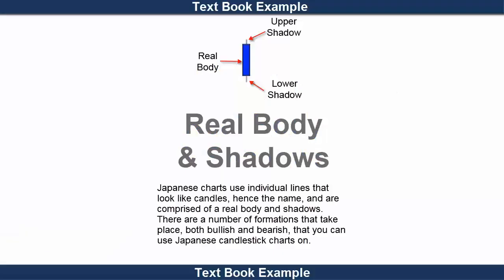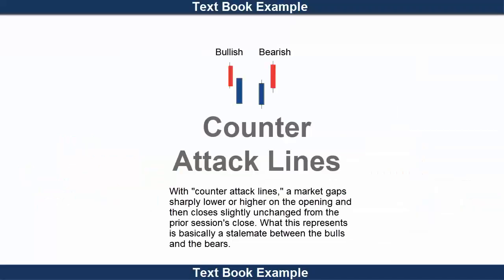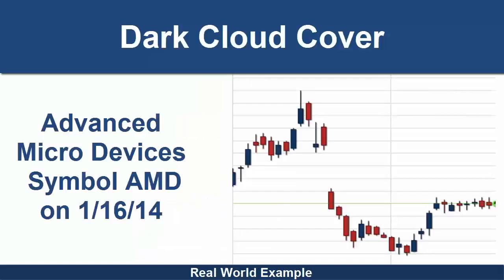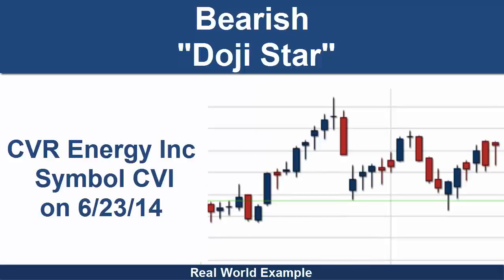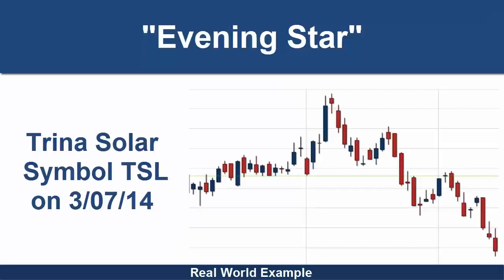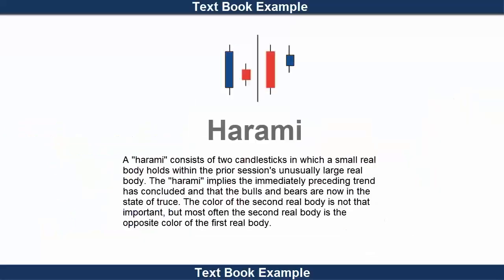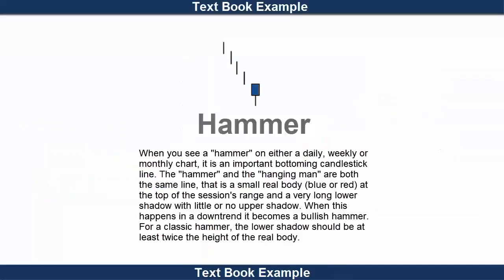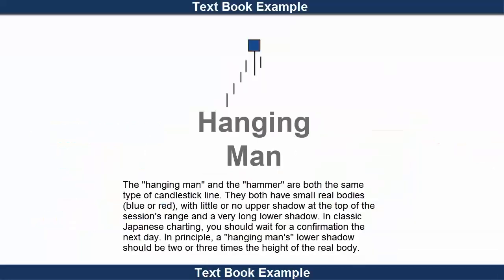Understanding Candlestick Charts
Today, we're going to be looking at classic Japanese candlestick charts. Candlestick charts were first used in Japan over two centuries ago by rice traders to chart rice prices. This system of charting has been around for a long time and can be valuable to traders everywhere. Japanese candlestick charts are now widely available on the web and in most software packages.

Candlestick charting shows, in a very visual way, a powerful picture of what's going on in the markets. Candlestick charts use individual lines that look like candles, hence the name, and are comprised of a real body and shadows. There are a number of formations that take place, both bullish and bearish, that can provide traders with valuable information.

I first discovered candlestick charting during a speaking engagement in the early 90s in Japan. Up until that time, I had used traditional Western bar charts and point and figure charts, which I also like. When I first saw a chart that had been drawn in candlesticks, I was immediately hooked, as I could see how candlestick charts show a visual image of what is going on in any market. In this tutorial on understanding candlestick charts, you will see some of the most powerful setups and learn all about the various candlestick formations and how you can use them successfully in various markets.

This short video shows you not only classic textbook examples, but also real world examples. I hope you find the video lesson interesting and of value to your own investment knowledge.